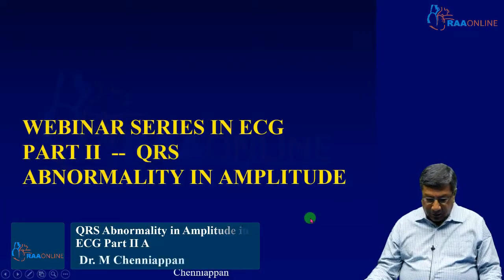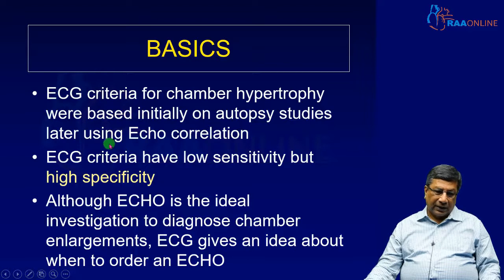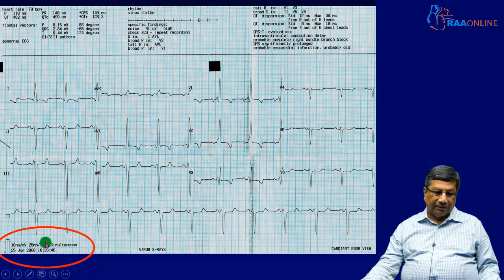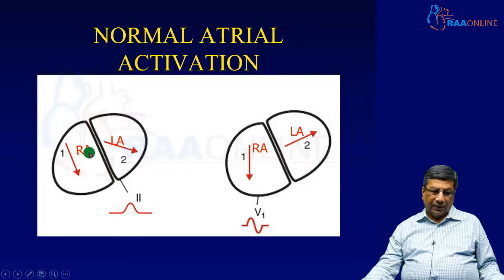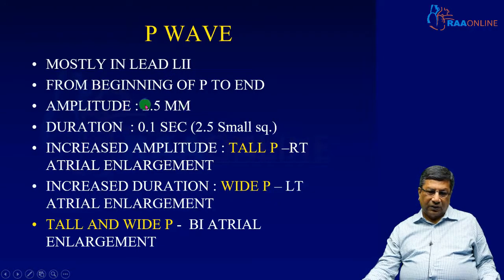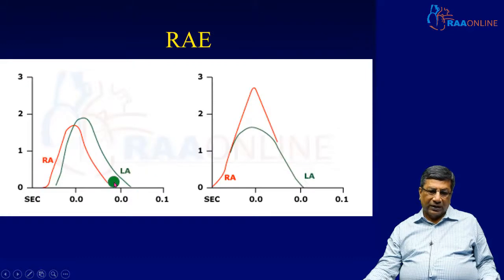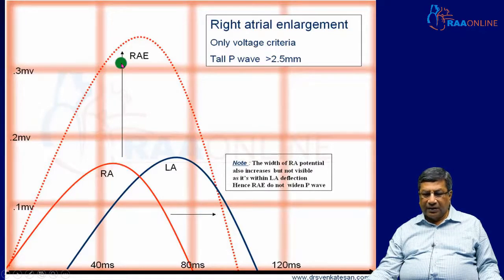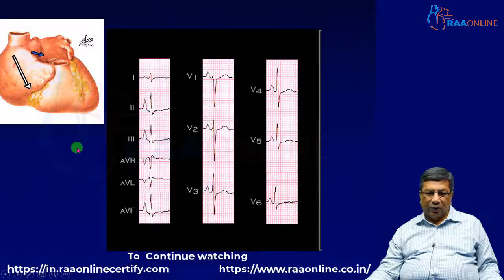Chamber Enlargement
Master Class in Cardiology Specialties:
1. Anatomy, Physiology and Pathology of the heart
2. Approach to a Patient with Cardiovascular Disease
3. Basic ECG
4. Advanced ECG
5. Basic & Advanced Echocardiogram
6. Coronary Artery Disease
7. Blood Pressure Management
8. Cardiac Morphology
9. Congenital Heart Disease
10. Complex Congenital Heart Disease
11. Basic & Advanced Hemodynamics
12. Interventional Cardiology
13. ECMO

Specialties:

1. Anatomy, Physiology and Pathology of the heart
2. Approach to a Patient with Cardiovascular Disease
3. Coronary Artery Disease
4. Basic ECG
5. Advanced ECG
6. Blood Pressure Management
7. Clinical Case Discussion - Cardiovascular System
8. Clinical Case Discussion - Respiratory System
9. Clinical Case Discussion - Central Nervous System
10. Clinical Case Discussion - Medical Gastroenterology
11. Infectious Diseases
12. Master Class in Neurology
13. Nephrology
14. Rheumatology
15. Endocrinology
16. Diabetology
17. Hemato-Oncology
18. Sleep Medicine
19. MCQ's Discussions
20. Electrolyte and Fluid Balance
21. NEET SS MCQ's Part 1, Part 2 & Part 3

Comprehensive Critical Care Medicine Specialties:
1. Arterial Blood Gas
2. Clinical Nutrition
3. Critical Care Pearls
4. ECMO
5. Basic Echocardiogram
6. Ultrasound
7. Mechanical Ventilation
8. Electrolyte Disturbances & Fluid Balance
9. Basic & Advanced Hemodynamics
10. Advanced Echocardiogram
11. Infectious Disease
12. Neurocritical Care
13. Critical Care Mock Exam
14. Rapid Revision Part 1
15. Rapid Revision Part 2